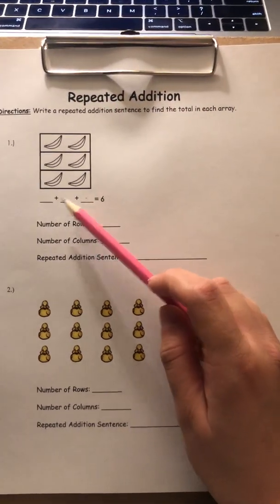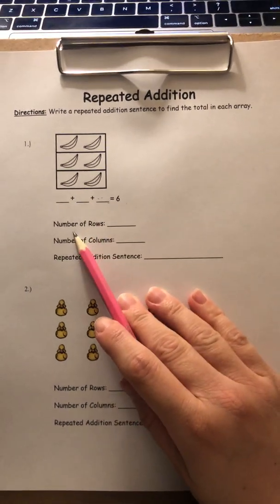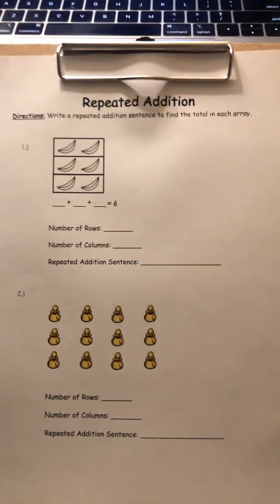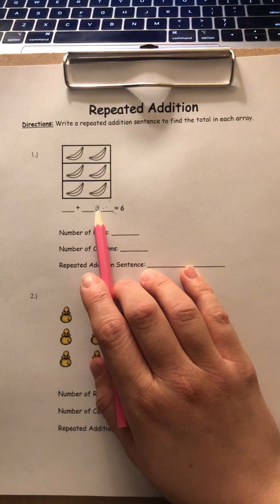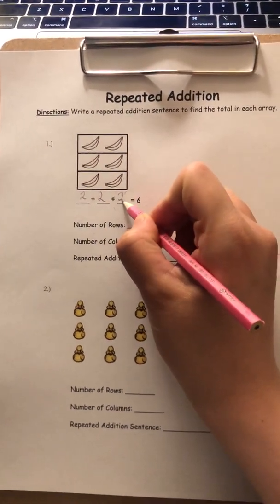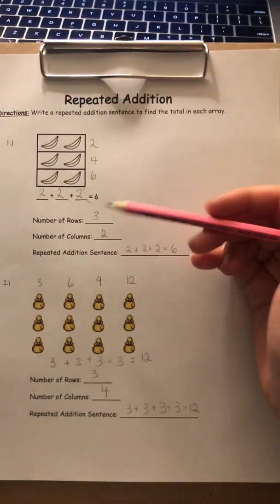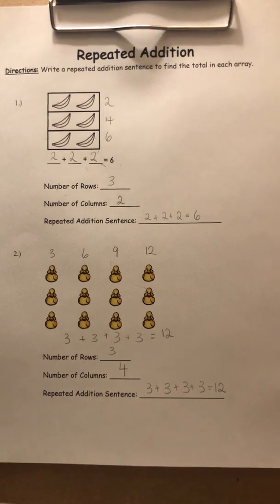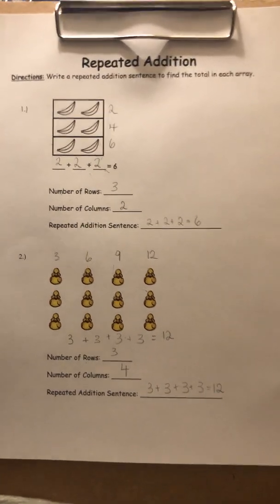Repeated Addition to Find Total in Array